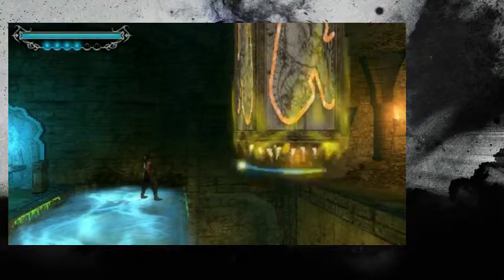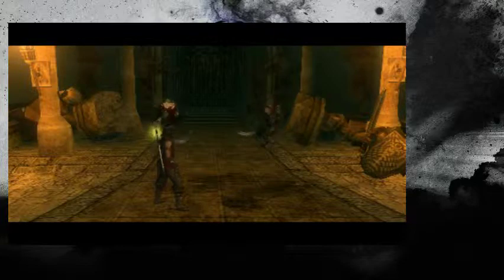PSP Forgotten Sands OoB Glitch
Fall through the map by staying in the wrong 'lane'